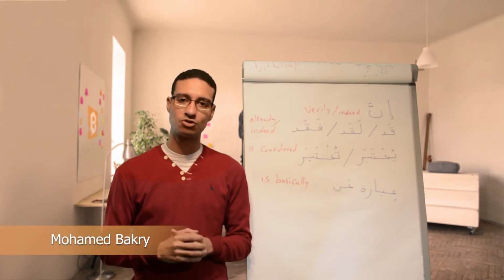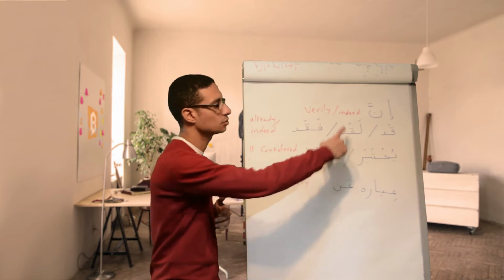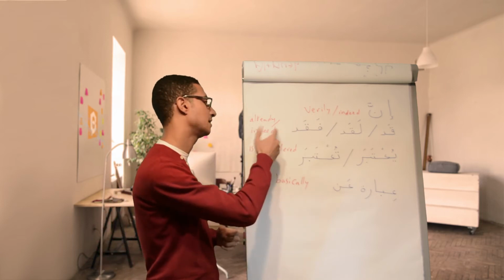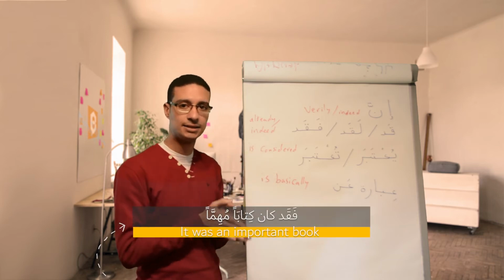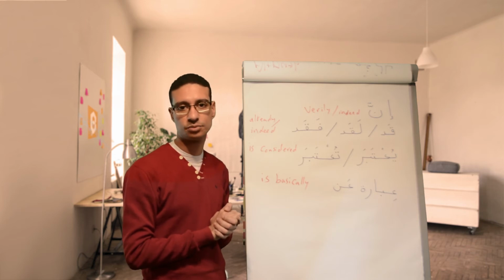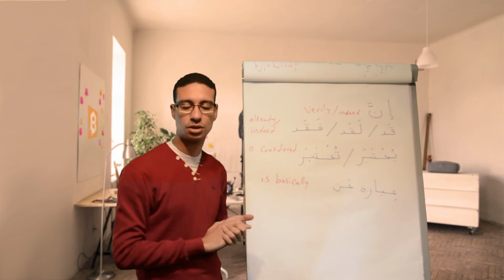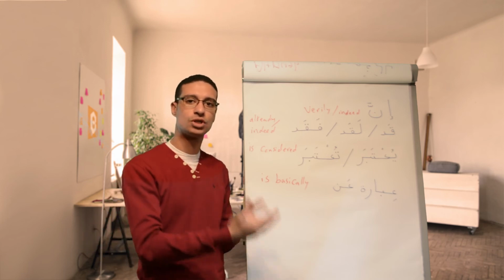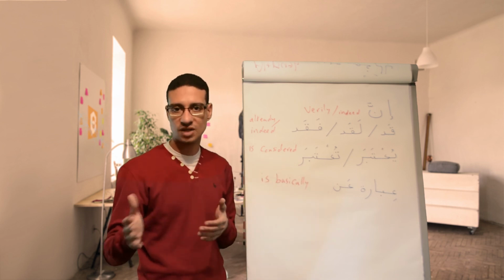Learn Arabic: Some filler words in Standard Arabic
We made this video as many Arabic learners get confused when they hear or see these words but actually the words can be removed from the sentence without affecting the meaning.